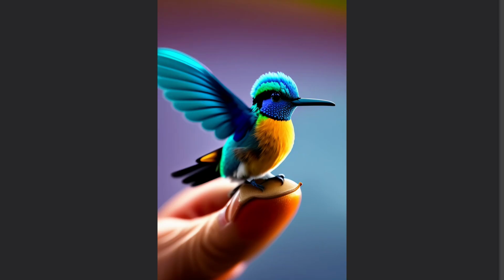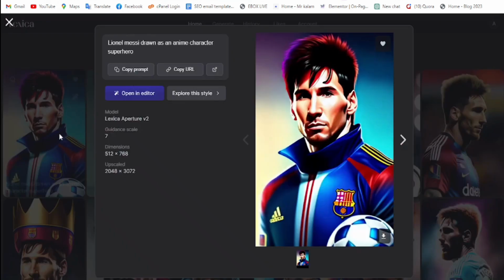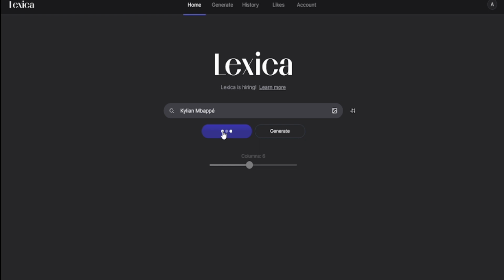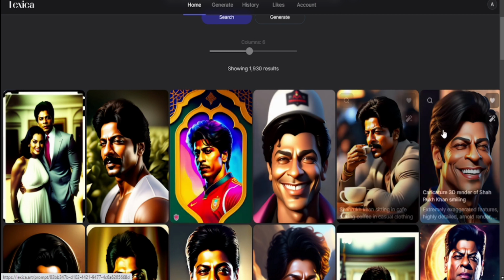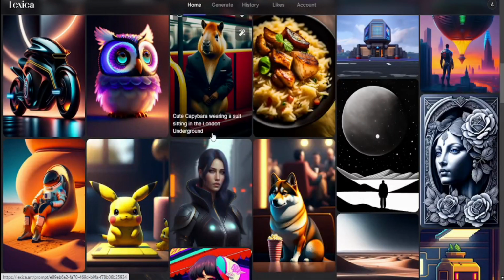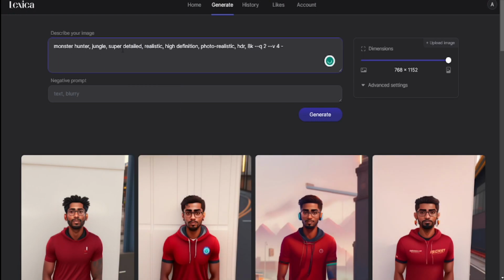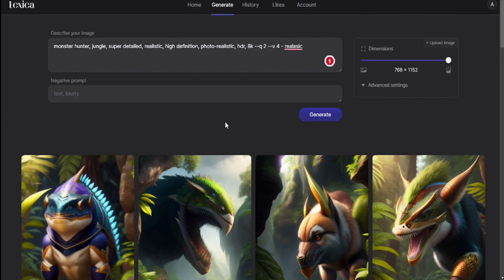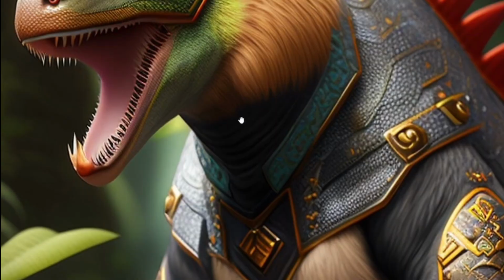Forget Midjourney! Best ai photo generator free - ai art or image generator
Hey, In this video I will share you, Forget midjourney-Best ai photo generator free-ai art or image generator-Md Abu kalam-How-To-In-5-Minutes

In recent years, there has been a surge of interest in AI-generated art, particularly in the realm of photo generation. The ability of AI to generate images that are both realistic and imaginative has captured the attention of artists, photographers, and tech enthusiasts alike. Among the many AI photo generators available today, Lexica.ai is widely considered one of the best.

Lexica.ai is a platform that uses deep learning algorithms to generate high-quality, realistic images. It was developed by a team of AI experts with a passion for art and technology. The platform allows users to generate images from scratch, edit existing images, and even create 3D models. In this article, we will explore why Lexica.ai is considered the best AI photo generator and how it works.

The power of AI-generated art lies in its ability to combine the best of both worlds: the creativity of human imagination and the accuracy of machine learning algorithms. AI photo generators like Lexica.ai use deep learning algorithms to analyze large sets of images and learn the patterns and characteristics of different objects and environments. This information is then used to generate new images that are both imaginative and realistic.

One of the key features that sets Lexica.ai apart from other AI photo generators is its ease of use. Unlike other platforms that require extensive programming knowledge, Lexica.ai has a simple and intuitive interface that allows even novice users to generate high-quality images. The platform offers a wide range of customization options, allowing users to adjust everything from the lighting and shadows to the colors and textures of their images.

Another standout feature of Lexica.ai is its ability to generate images that are both high-quality and diverse. The platform uses a generative adversarial network (GAN) to generate images. GANs are a type of deep learning algorithm that consists of two neural networks: a generator and a discriminator. The generator creates new images, while the discriminator evaluates the images to determine whether they are real or fake. Through this process, the generator learns to create increasingly realistic images.

One of the advantages of using GANs is that they are able to generate a wide variety of images. Lexica.ai can generate images of different styles, from photorealistic images to more abstract and stylized images. This makes it a great tool for artists and designers who are looking for inspiration or want to experiment with different styles and techniques.

Lexica.ai also offers a wide range of customization options that allow users to fine-tune their images to their liking. Users can adjust the lighting and shadows of their images, change the colors and textures, and even add or remove objects from the scene. This level of control allows users to create images that are unique and personalized.

Overall, Lexica.ai is widely considered one of the best AI photo generators available today. Its ease of use, wide range of customization options, and ability to generate high-quality images quickly make it a popular choice among artists, designers, and photographers. The platform's ability to generate diverse images in a variety of styles makes it a great tool for experimentation and inspiration. Whether you're a professional artist or just starting out

1.
2.
3.
4.
5.
6.
7.
8.
9.
10.
11.
12.
13.
14.
15.